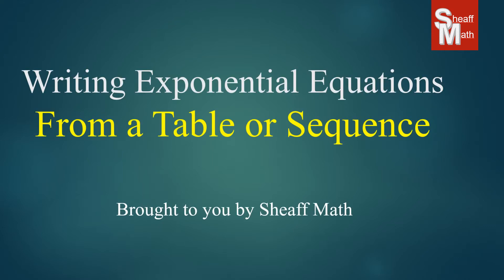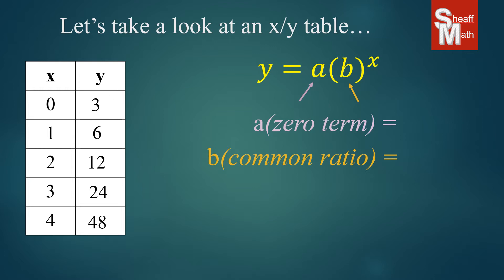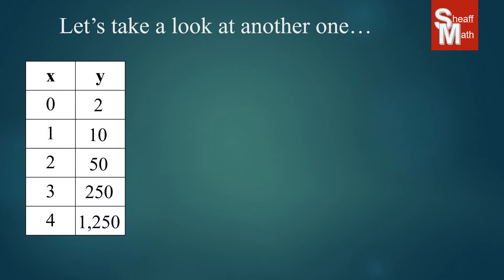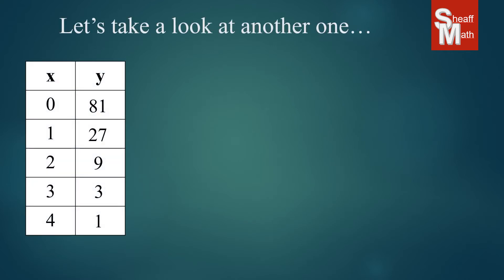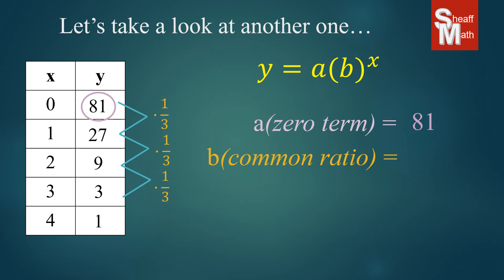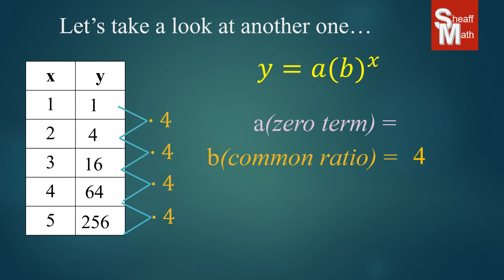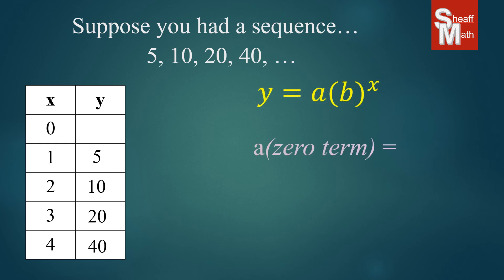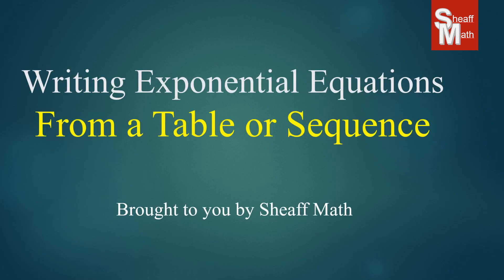Write an Exponential Equation from a Table or Sequence - Sheaff Math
Today's lesson teaches how to write an exponential function or equation from a table or geometric sequence.  Great resource for IXL: JGJ. "Write linear and exponential functions"